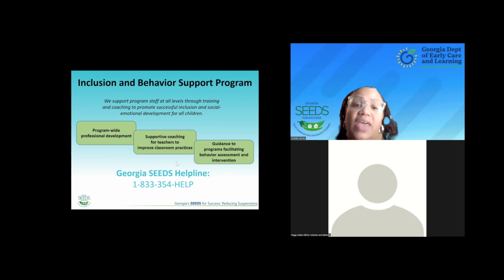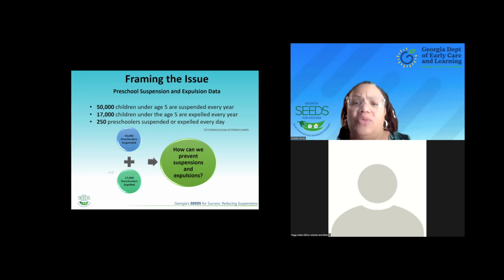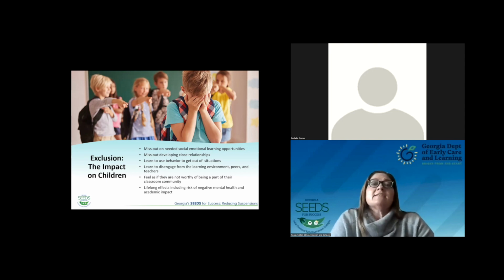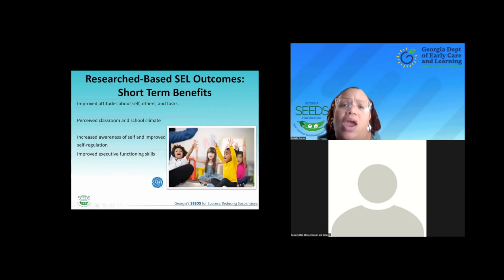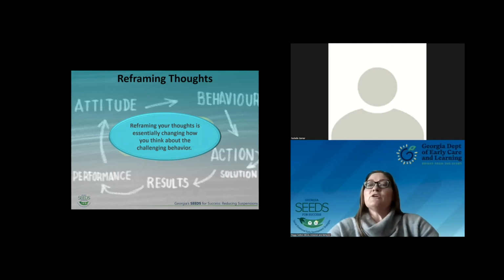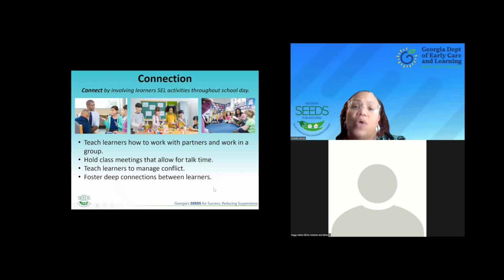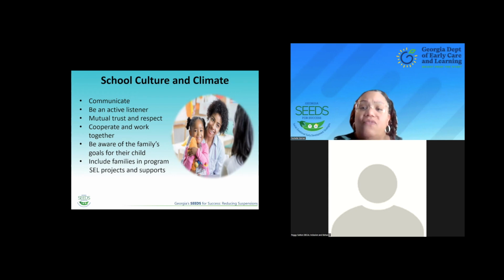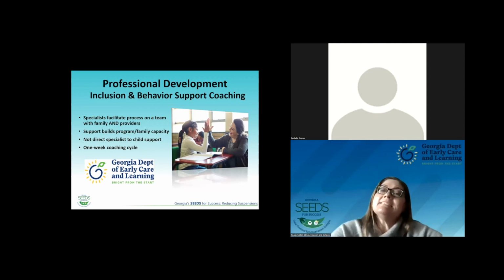Reducing Suspensions How a SEL Program Can Transform BCDI07